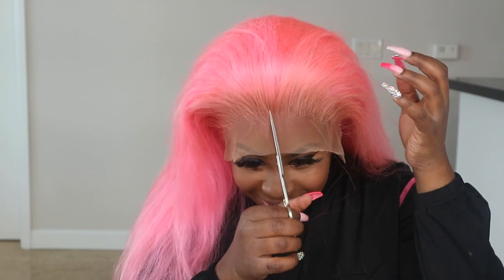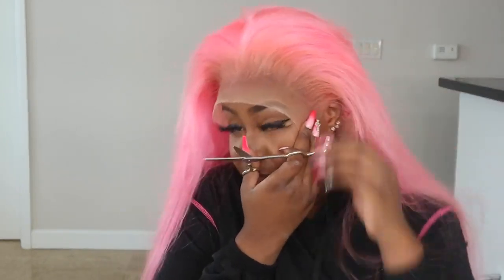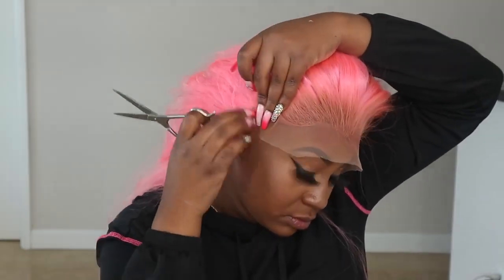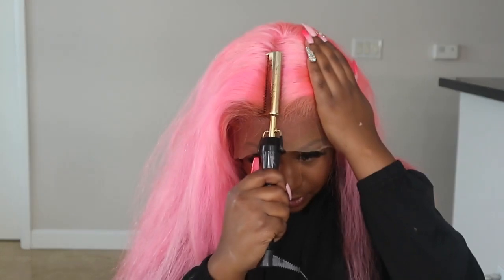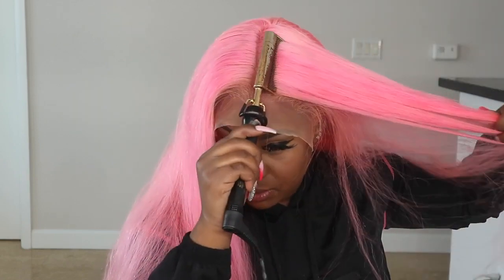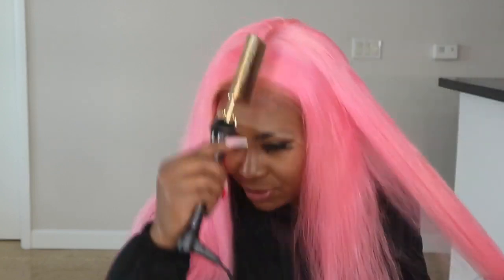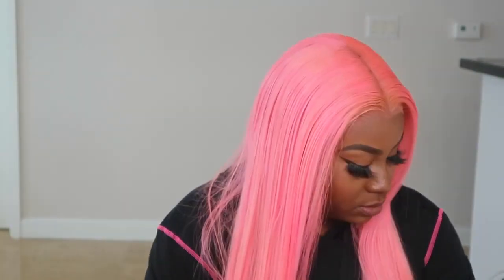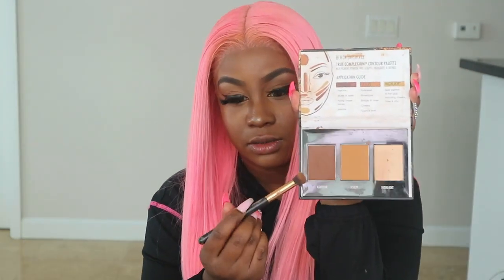WOW WHERE CAN INSTALL THIS PINK FULL LACE WIG CHINALACEWIG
Products Number:CF017
Hair length:26inch
Hair Density:180%